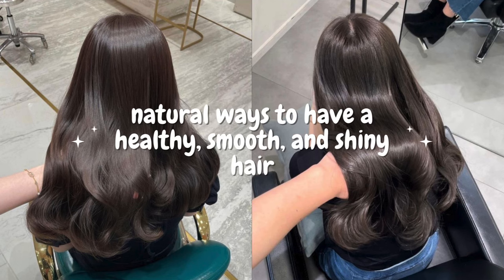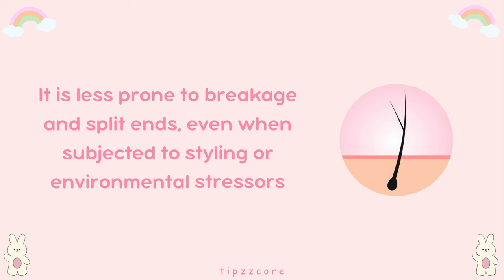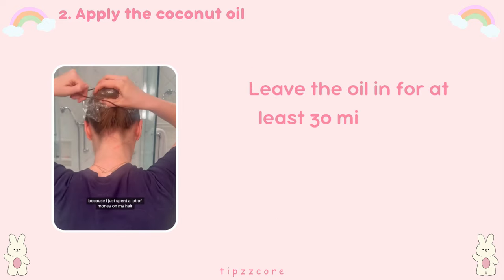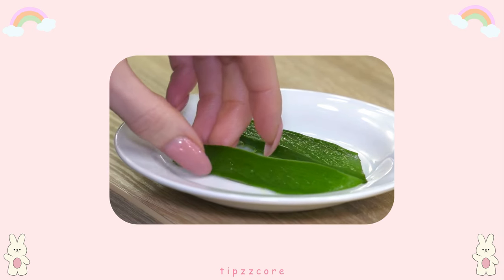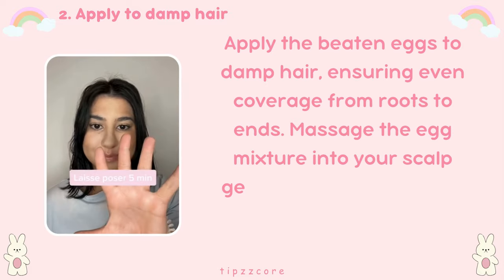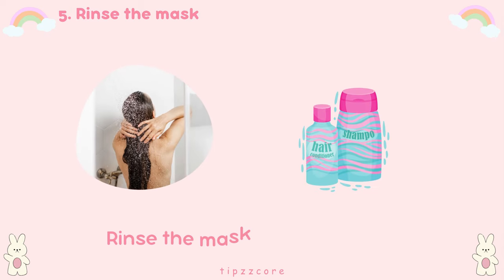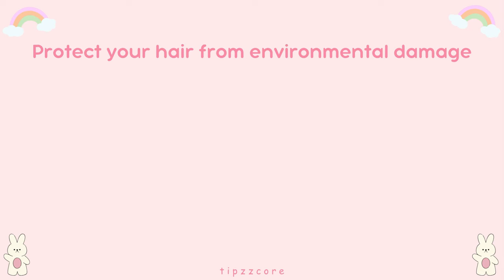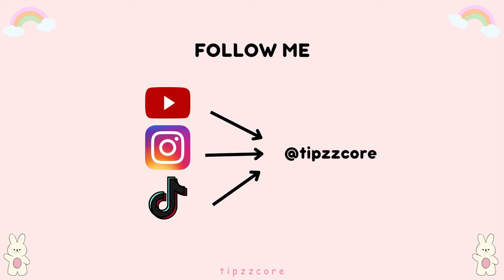natural ways to have a smooth and shiny hair 🌷🧸 healthy hair tips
｡ﾟ•┈🎀┈• ｡ﾟ

hi gorgeous!

in today's video, i'll be sharing the tips for achieving smooth and shiny hair that will leave you feeling confident and fabulous every day. whether you have curly, straight, thick, or fine hair, these tips are sure to help you achieve your hair goals.

note: send an email if you want your picture/video be credited. thankyou.